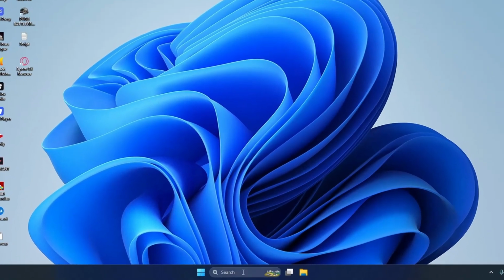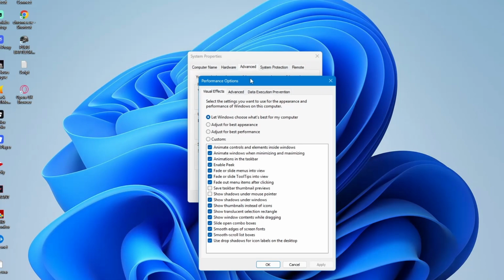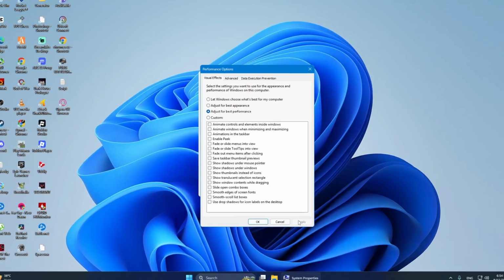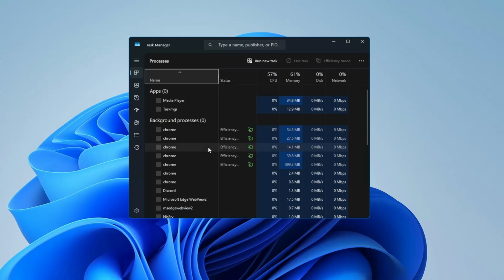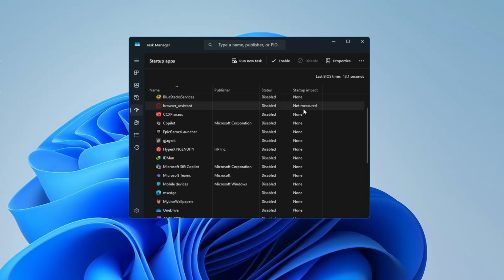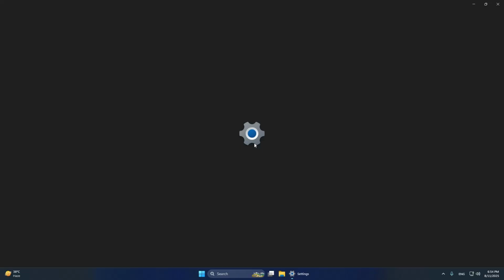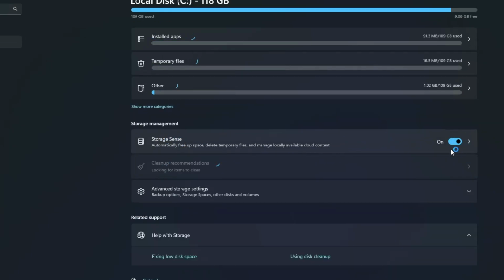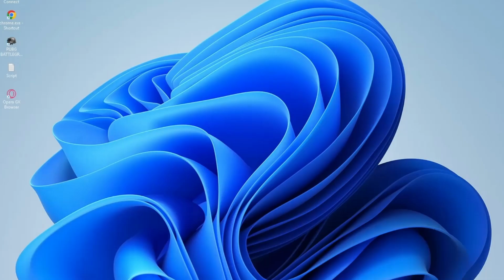How To Make Windows 11 Faster | Step By Step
If your Windows 11 PC feels slow, this step-by-step tutorial will show you exactly how to make it faster. We’ll walk through proven methods like disabling startup apps, adjusting visual effects, managing background processes, cleaning up the C drive, and optimizing power settings. Each step is beginner-friendly and safe, so you can boost performance without risking important files. By following along, you’ll learn how to reduce lag, speed up boot times, and make your computer run smoothly again. Perfect for everyday users who want more speed without upgrading hardware. Watch now and transform your Windows 11 experience.

Did these steps make your Windows 11 PC faster?

🔐 Secure Your Online Activity with NordVPN:

30-day money-back guarantee
Starting at just €3.09/month (instead of €11.59)!